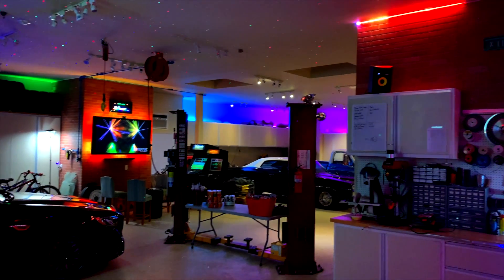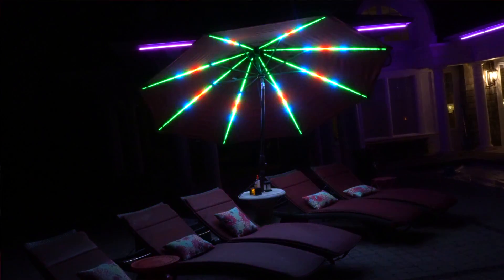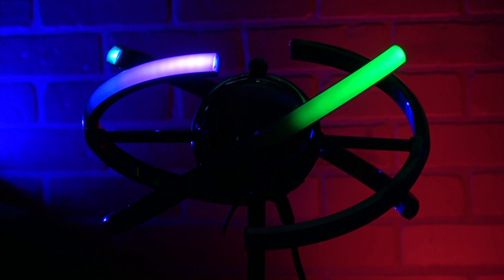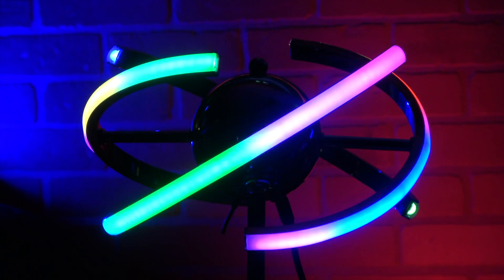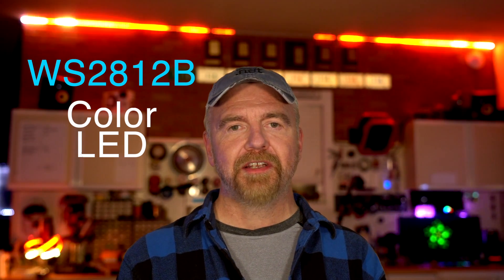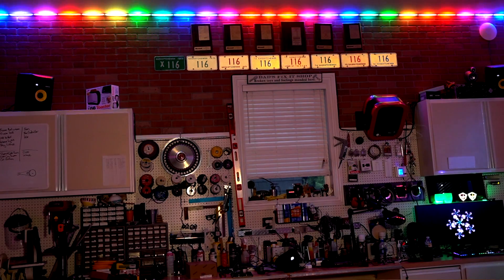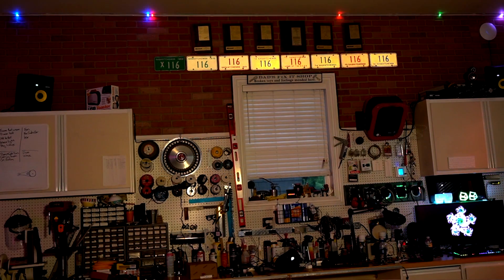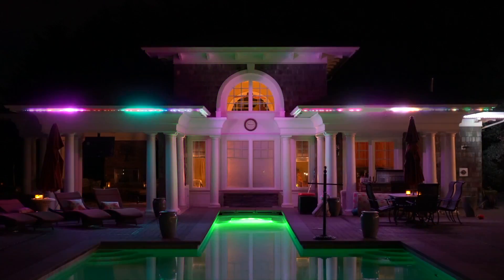LED Tiki Fire Umbrella Ep. 00 - Introduction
WS2812B RGB LEDs are featured in the first installment of the Tiki Fire Umbrella series.  Dave teaches basic digital electronics while building cool and colorful RGB LED projects.